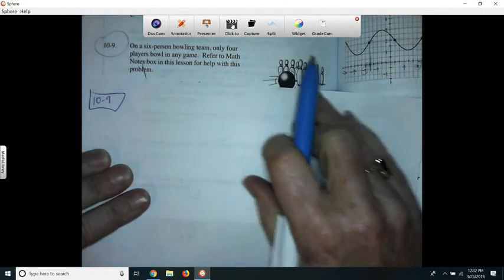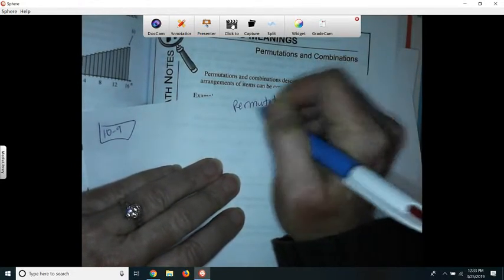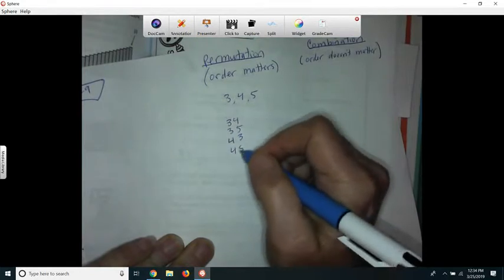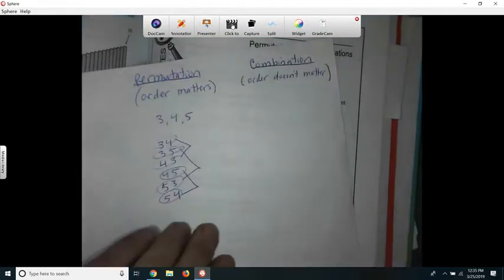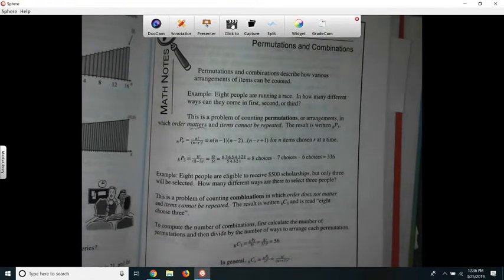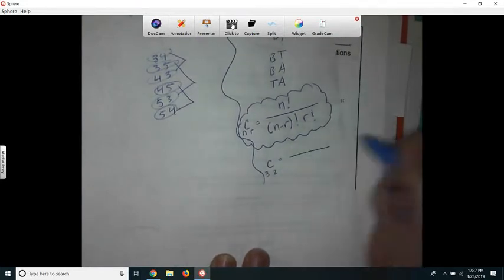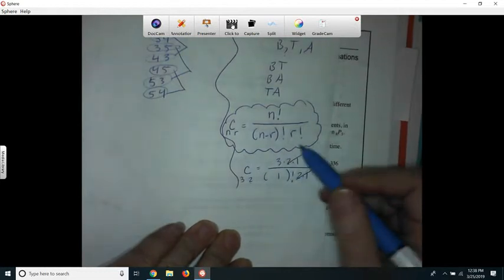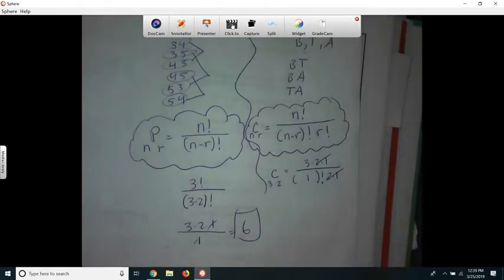permutations and combinations Int. 3